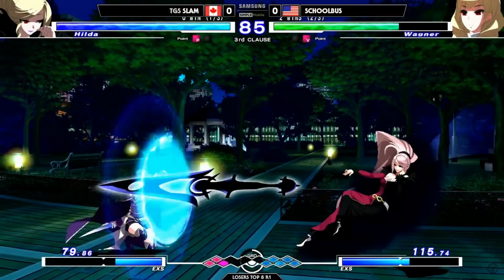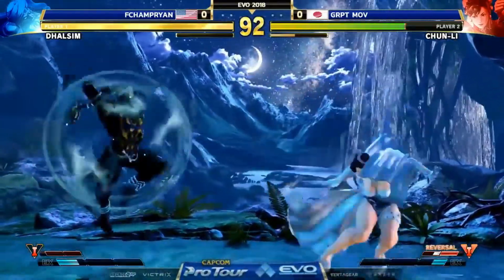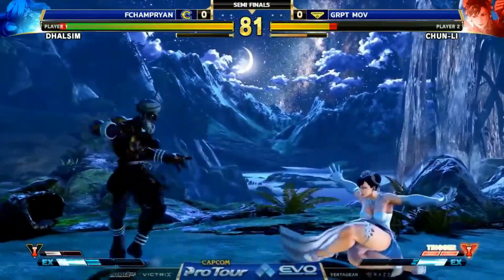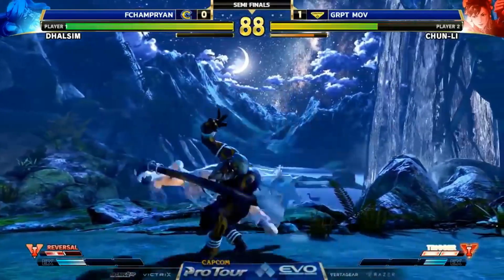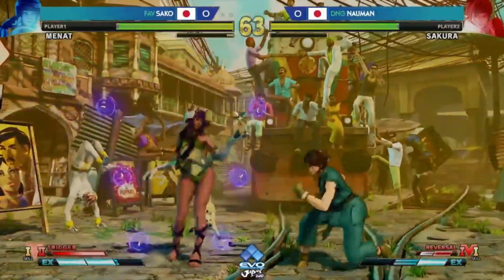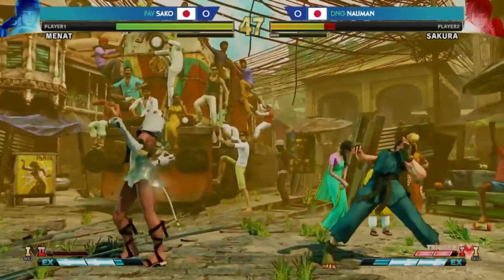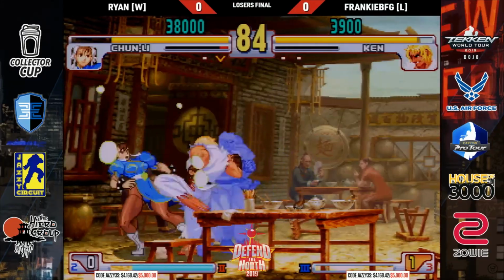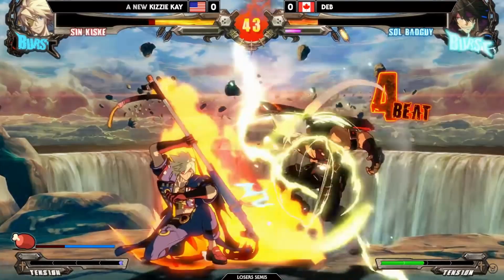The FACES of fighting game characters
Catch me!